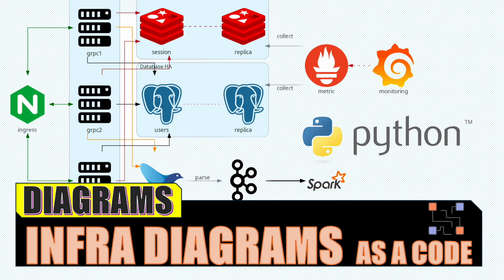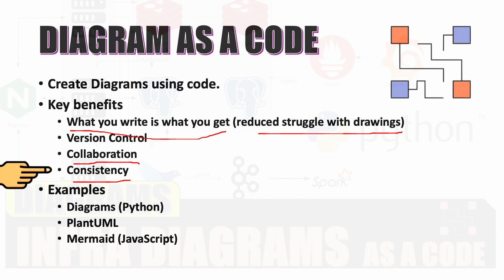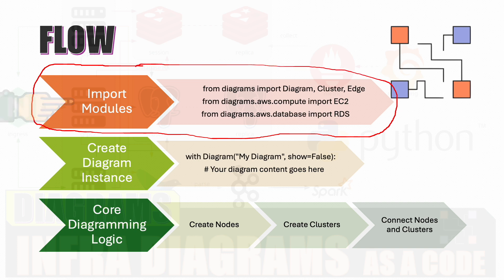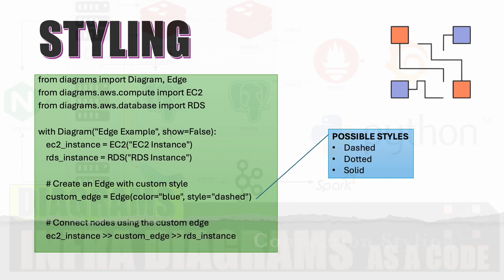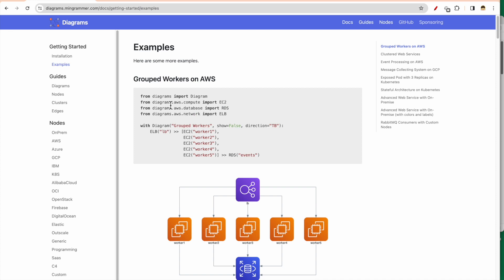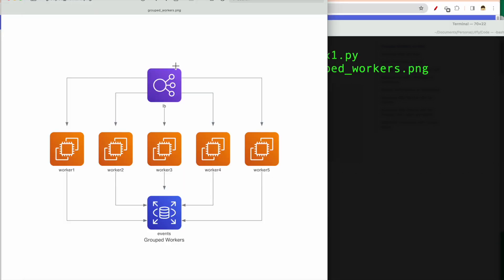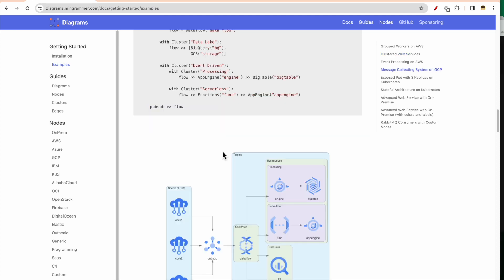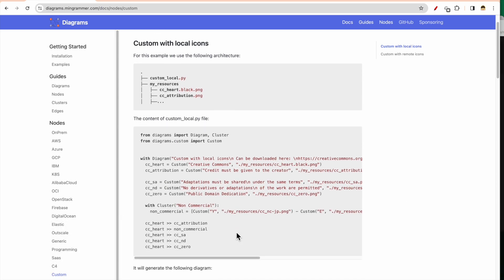Diagrams as a Code using Python library Diagrams - DaaC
*"Diagram as Code" refers to the practice of creating visual diagrams, such as system architectures, infrastructure layouts, or process flows, using code rather than a graphical user interface* This approach allows developers and engineers to define and version control their diagrams alongside their codebase, treating diagrams as part of the overall code documentation and infrastructure configuration.

*The key characteristics of Diagram as Code include*
✅ 1. **Declarative Syntax:** Diagram as Code relies on a declarative syntax to define the structure and relationships within a diagram. Developers use code to express the components, connections, and layout of the visual representation.
✅ 2. **Version Control:** Diagrams created using code can be versioned along with the rest of the codebase. This ensures that changes to the architecture or infrastructure are documented, traceable, and can be reviewed over time.
✅ 3. **Automation:** Since diagrams are defined using code, automation tools can be employed to generate and update diagrams based on changes in the code or infrastructure. This helps in keeping diagrams up-to-date and reduces the risk of inconsistencies.
✅ 4. **Collaboration:** Diagrams as Code can be easily shared and collaborated on through version control systems. Team members can review and provide feedback on proposed changes to the system architecture or infrastructure layout.
✅ 5. **Consistency:** With code, it's easier to ensure consistency across diagrams. Developers can reuse components, define templates, and enforce certain standards across different diagrams.

*Popular tools and libraries that support Diagram as Code include*

✅ - **Diagrams (Python):** A Python library that allows you to create infrastructure diagrams using a simple and declarative syntax.
✅ - **PlantUML:** A textual language for creating UML diagrams, which can be embedded in various programming languages.
✅ - **Mermaid:** A JavaScript-based diagramming and charting tool that supports creating diagrams using a simple text-based syntax.
✅ - **Graphviz:** A graph visualization tool that can be controlled using a textual DOT language.

Using Diagram as Code can improve documentation, collaboration, and automation in software development and system architecture processes. It's particularly beneficial in DevOps and infrastructure-as-code practices where visualizing and documenting complex systems is essential.